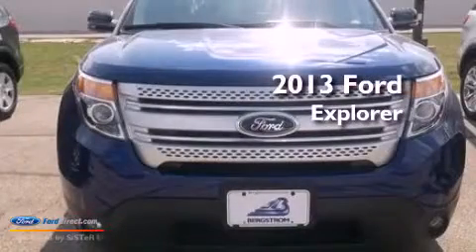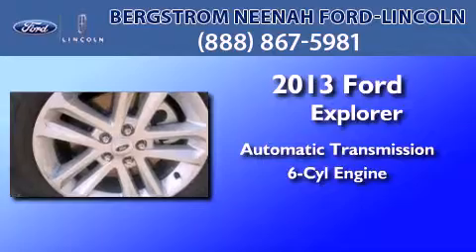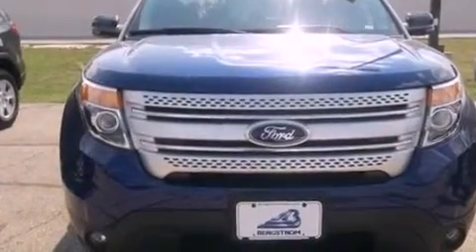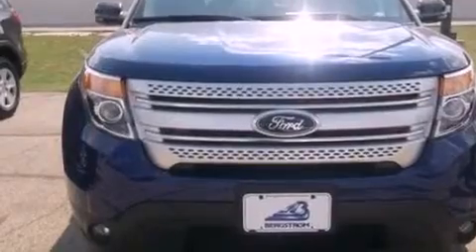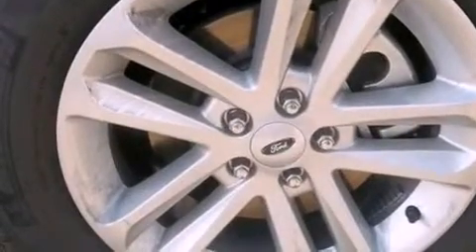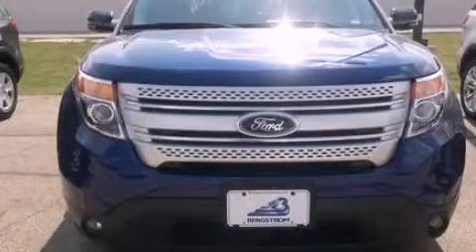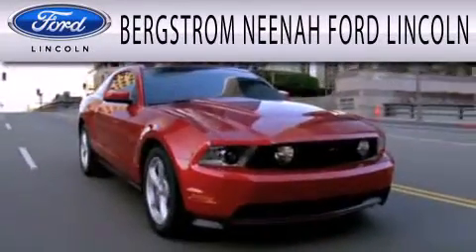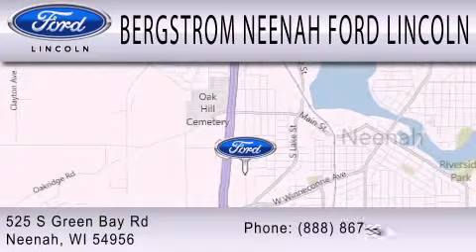2013 Ford Explorer Neenah WI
Year : 2013
 Make : Ford
 Model : Explorer
 Engine : 3.5L V6 24V MPFI DOHC FLEXIBLE FUEL
 Trans . : 6-SPEED AUTOMATIC
 Exterior : DEEP

 Interior : CHARCOAL BLACK
 Stock : N130005

 525 S. Green Bay Rd.